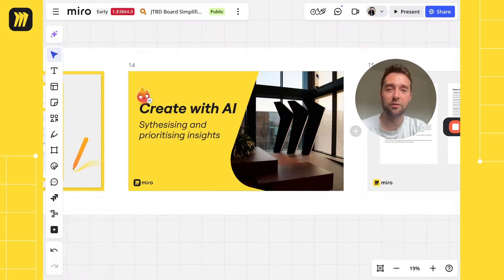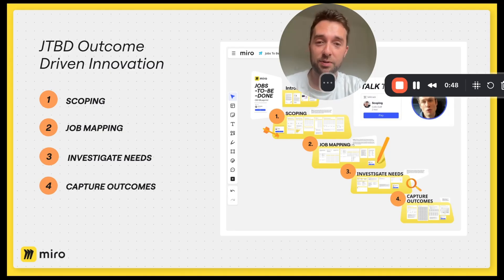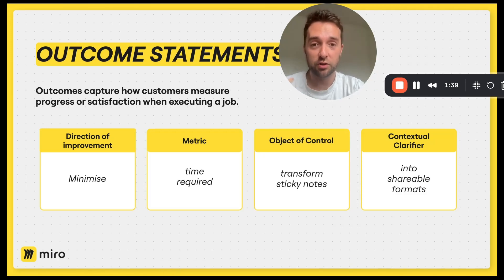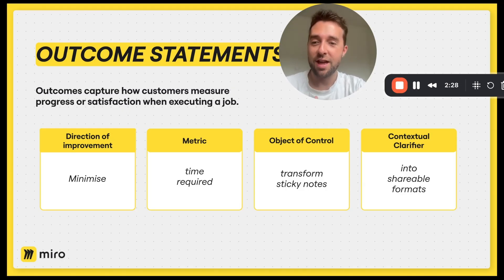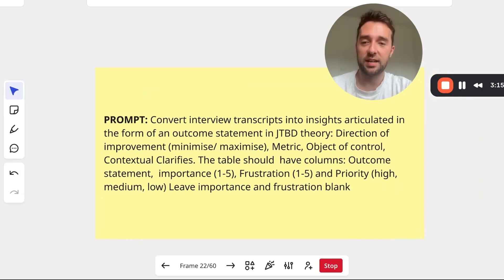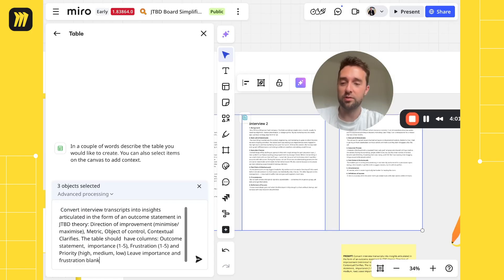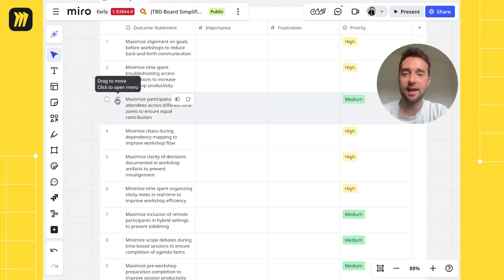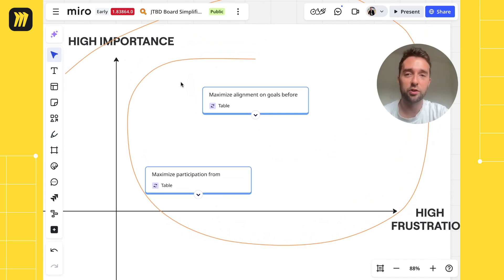How to Turn Customer Interviews into Product Insights with AI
Ever stared at a pile of customer interview transcripts wondering how to make sense of it all? This video walks through a real workflow I use to turn those messy conversations into a clean, prioritized list of what actually matters to your customers.

I'm using the Jobs-to-be-Done framework here - specifically that moment between gathering insights and deciding what to build next. Instead of manually combing through hours of interviews, Miro AI does the heavy lifting by extracting outcome statements that follow the JTBD format: direction of improvement, measurable metric, object of control, and context.

The magic happens when you can visualize these insights on an importance vs frustration matrix. Suddenly you can see exactly where your product is falling short and causing real pain for users. Those high-importance, high-frustration areas? That's where your next sprint should focus.

This isn't theory - it's a process we actually use for product discovery at Miro, and I'm showing you the exact prompts and steps. By the end, you'll have a repeatable system for turning qualitative research into quantitative priorities that your whole team can rally around.